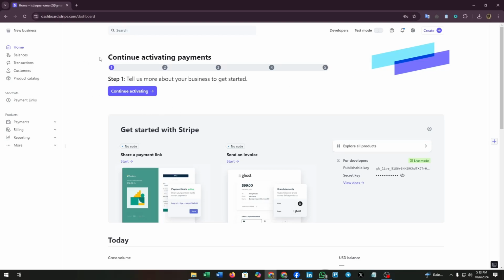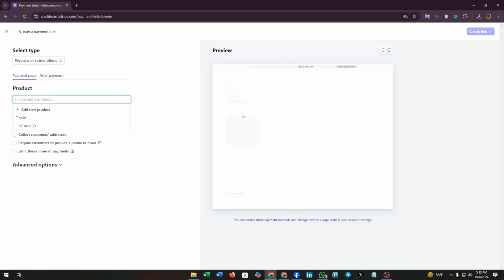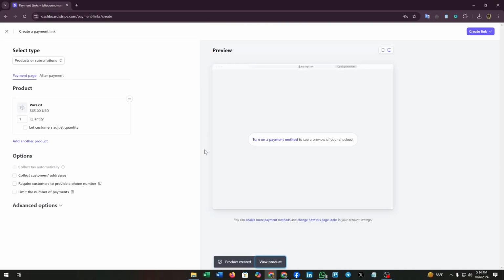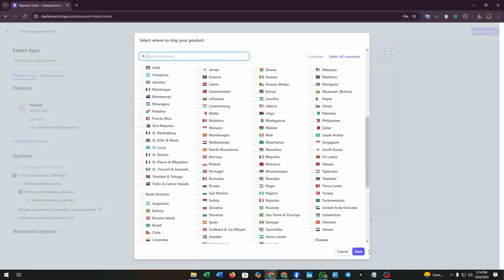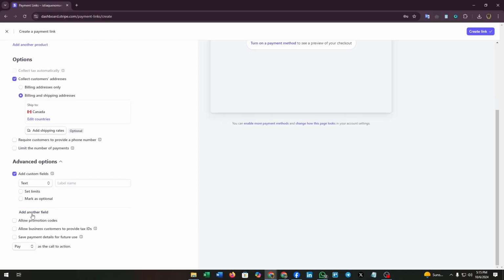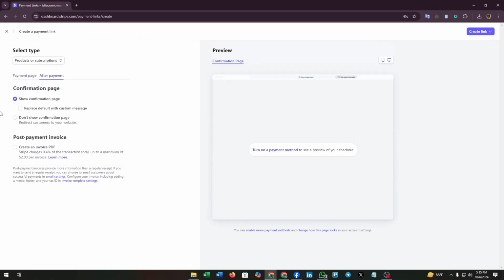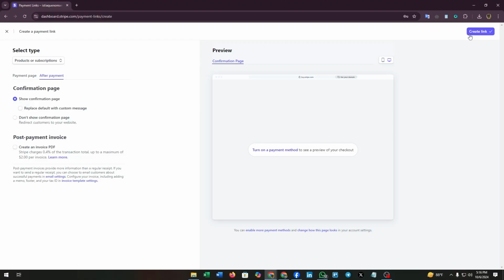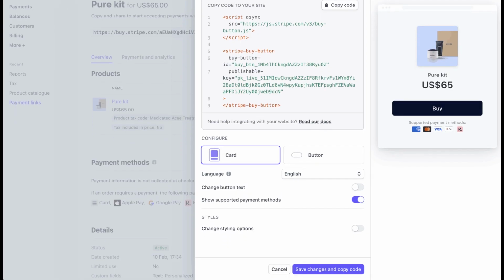Stripe Payment Button Setup: The Complete 2026 Guide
Learn how to create a Stripe payment button to accept customer transactions on your website. This guide covers the full setup.

Setting up your store starts by logging into your Stripe dashboard. From there, you will navigate to the payment links section to configure your specific product details. This setup creates a dedicated checkout page for your items, ensuring customers have a secure way to complete their purchases without needing complex backend development.

Once your product details are finalized, the final step is to generate the code snippet. You can then integrate Stripe directly into your website layout. This method is the most efficient way to start accepting payments immediately, whether you are running a simple landing page or a full online store.